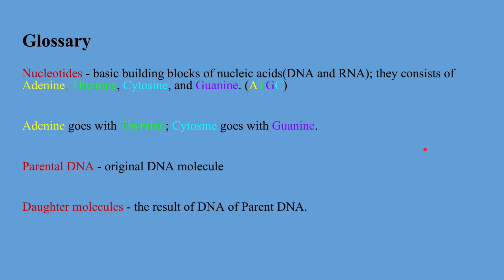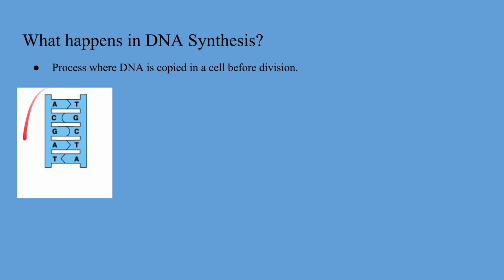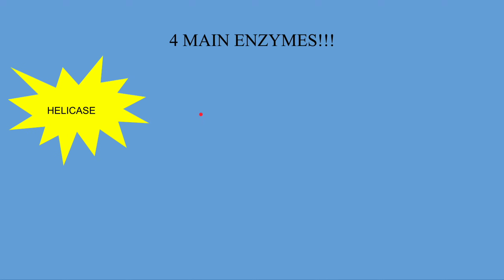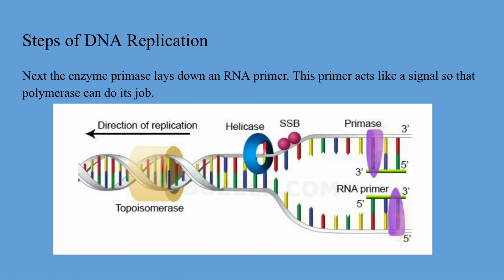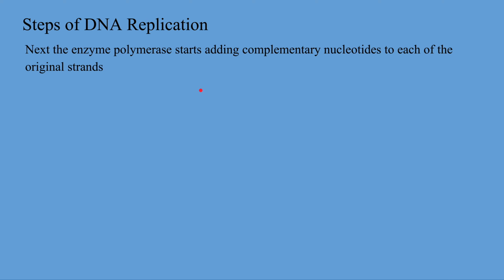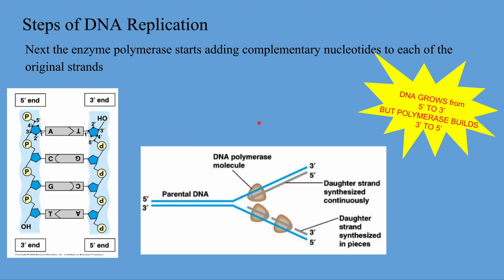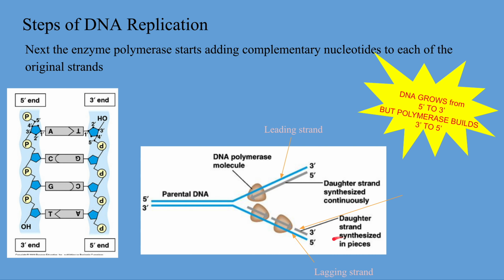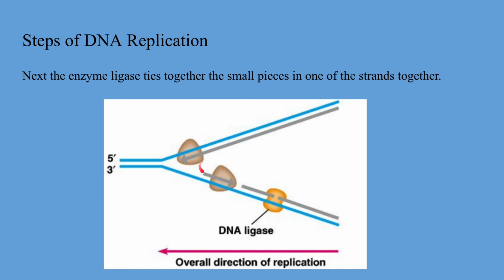DNA Synthesis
Here are some links to learn more!